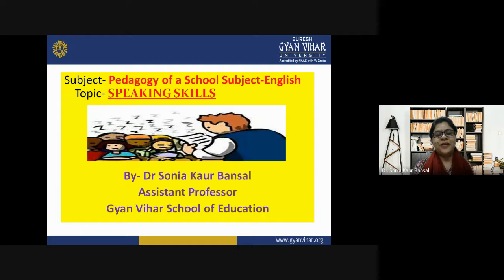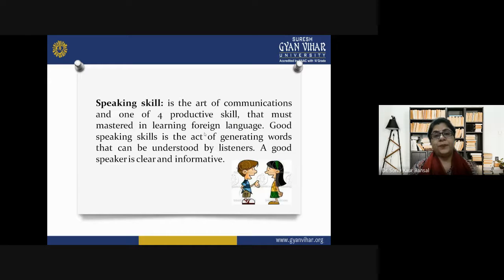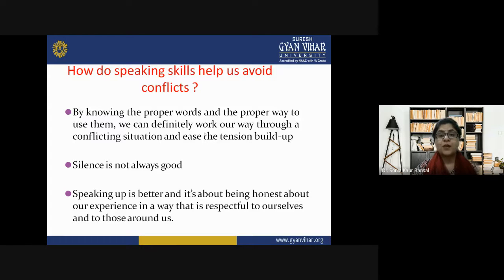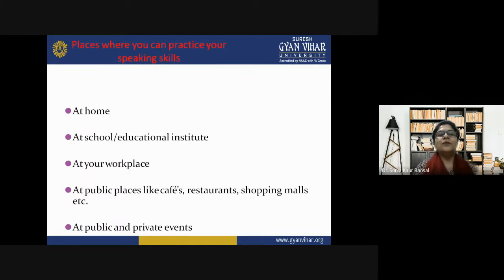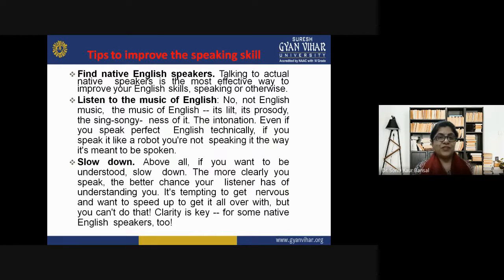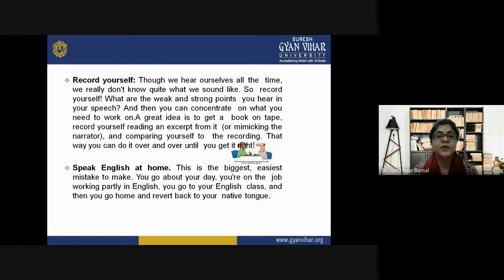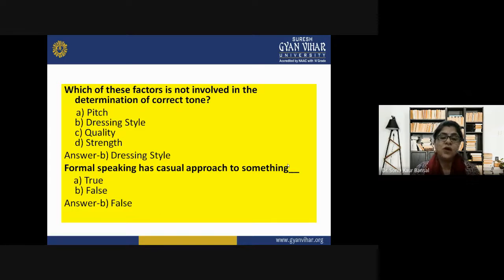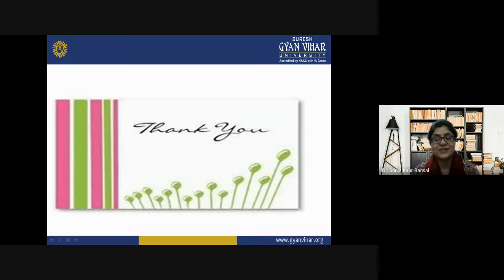Speaking Skills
Speaking skills are defined as the skills which allow us to communicate effectively. They give us the ability to convey information verbally and in a way that the listener can understand. Children will learn English speaking skills as well as speaking skills in other languages, in primary and secondary school.